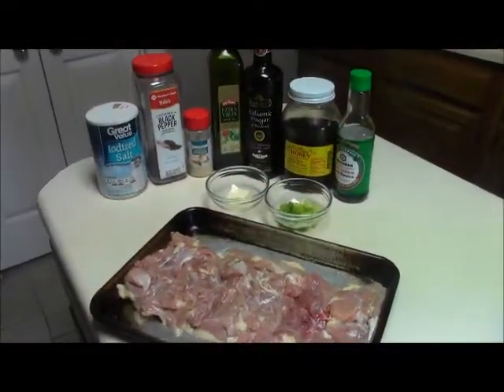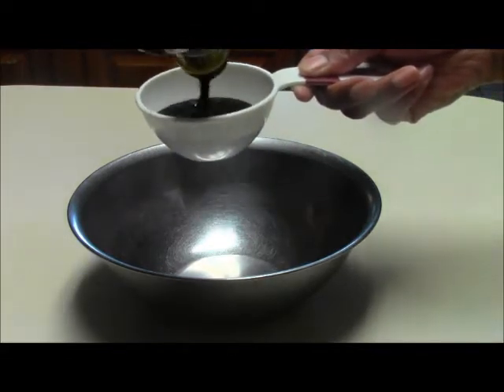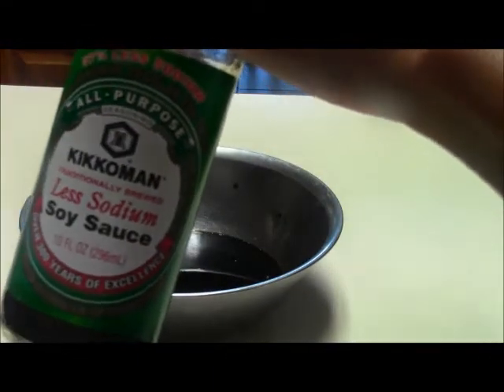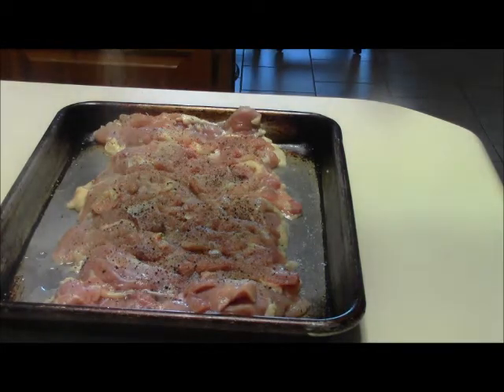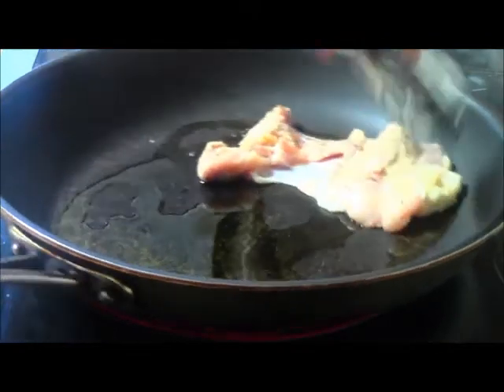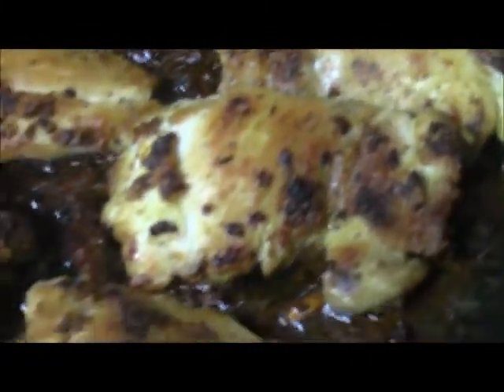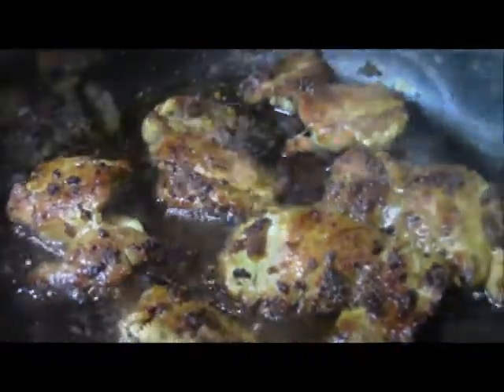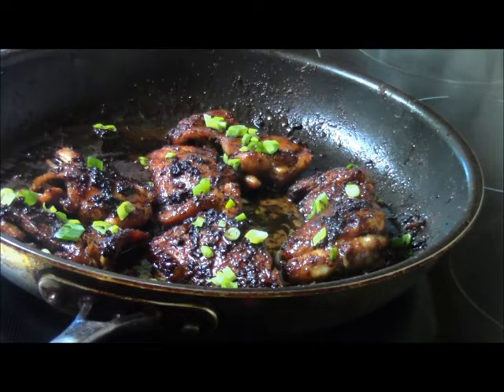Balsamic Chicken!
Ingredients:

6 chicken thighs
1/4 tsp salt, pepper, garlic powder
1 tbsp. olive oil
1/2 cup balsamic vinegar
1/4 cup honey
2 tbsp. soy sauce
1 tbsp. butter
2 green onions
cooking spray (optional)

1. Season chicken and brown in a hot pan with the olive oil.
(once browned on the top, flip and place in oven)
2. Bake in a 400 degree oven for 15 minutes
3. Remove and add glaze (Pan will be hot)
4. Cook another 5 minutes-Serve!